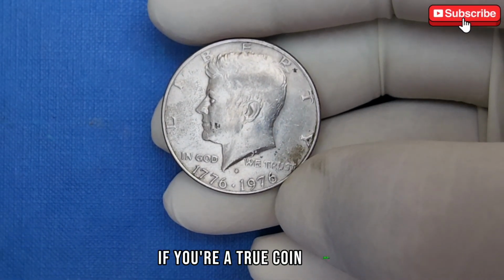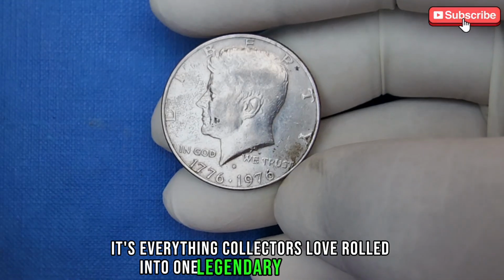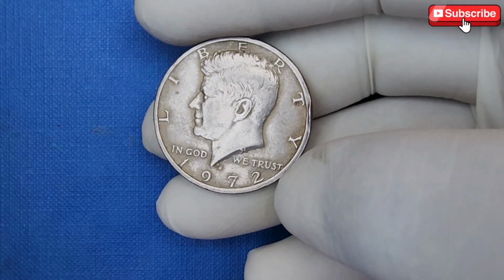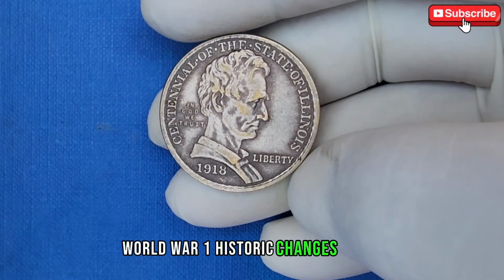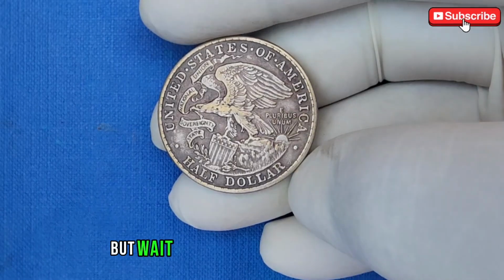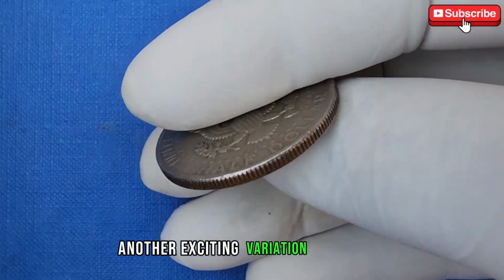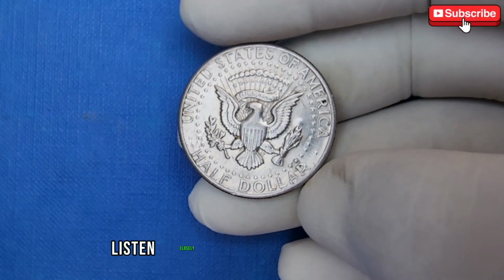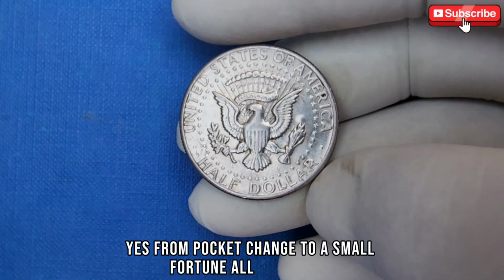Top 5 Most Valuable Half Dollar Coins – You Might Have One!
📍 Welcome to HD COINS WORLD!
Are you holding a small fortune in your pocket change? In this exciting video, we reveal the Top 5 Most Valuable Half Dollar Coins that could be hiding in your collection or loose change! From rare errors to silver surprises, these coins are worth way more than face value — and you might already own one without even knowing it.

💰 Featured Coins Include:
✅ Key date Kennedy Half Dollars
✅ Rare Franklin Half Dollars with mint errors
✅ Valuable Walking Liberty Half Dollars
✅ Silver coins with collector demand
✅ Unexpected high-value half dollars you should look for!

🔥 Whether you're a beginner or seasoned collector, this list is a must-watch to learn which Half Dollar coins are worth big money in today’s market.

Thanks a lot for watching HD COINS WORLD!

most valuable half dollar coins,
1966 half dollar coin value,
valuable half dollar coins,
1964 half dollar coin value,
bicentennial dollar coin value,
1954 half dollar coin value,
1981 half dollar coin value,
1982 half dollar coin value,
half dollar coins worth money,
how much is a 1971 kennedy half dollar worth,